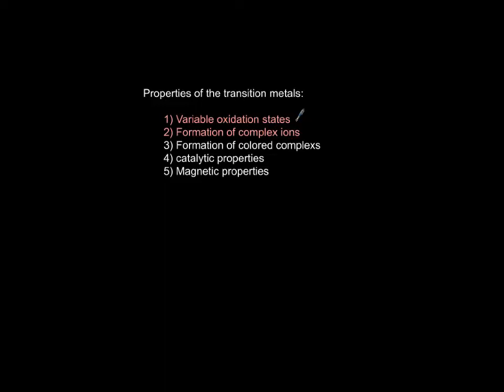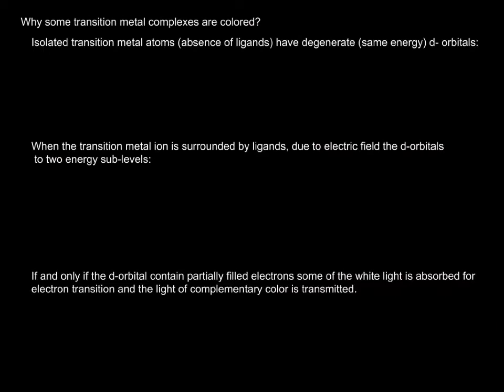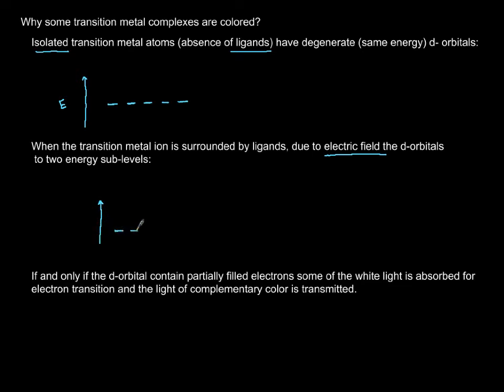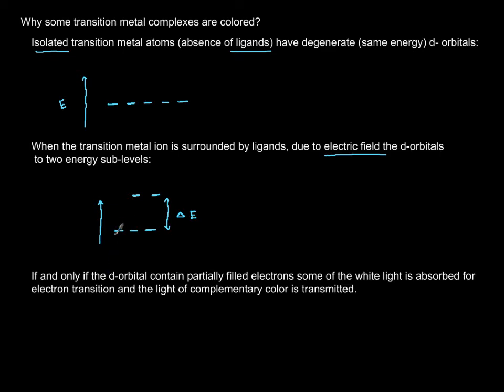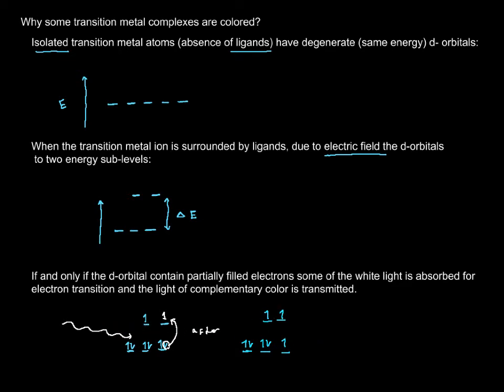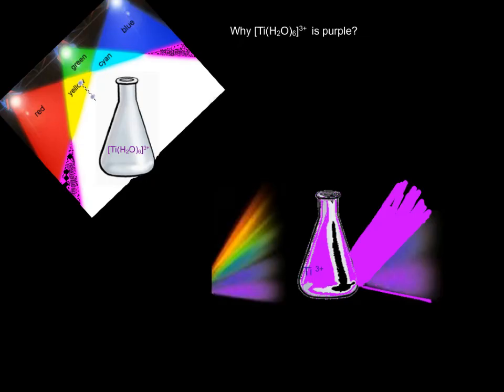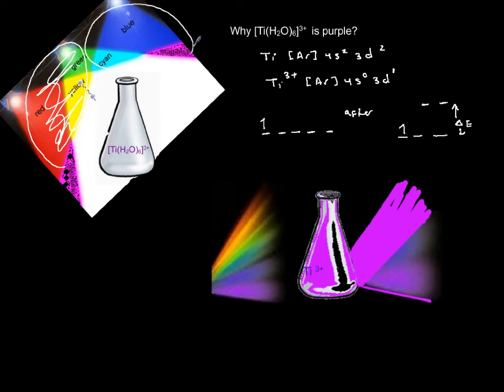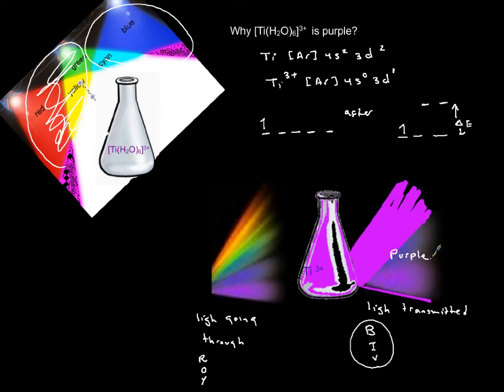color of transition metals